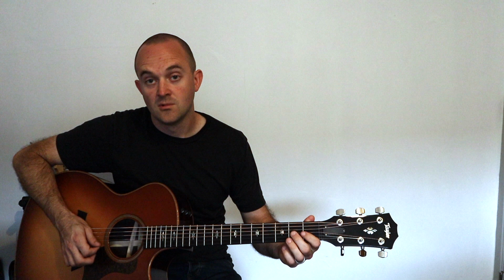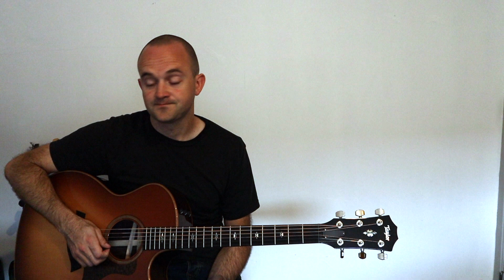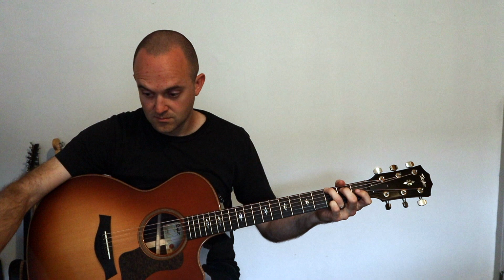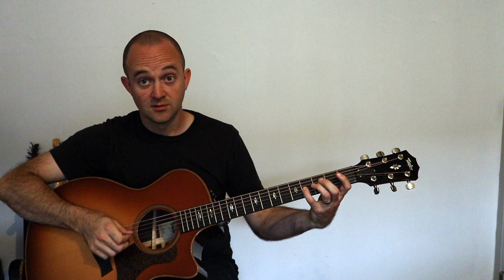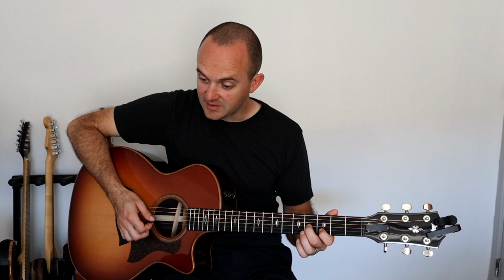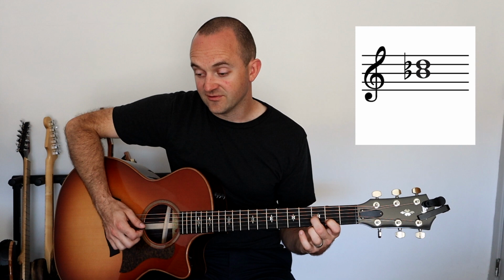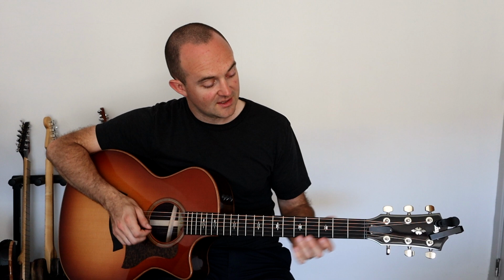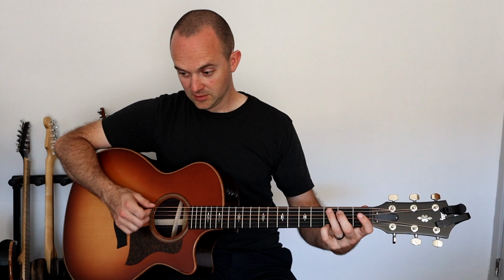A SERENADE and MORE - Page 38 - Mel Bay's Modern Guitar Method Grade 1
This is the thirty-second lesson in a series of lessons using Mel Bay's Modern Guitar Method, Grade 1 as our primary source of instruction.  This lesson focuses on page 38 (pages 75-76 expanded edition).   Page 38 teaches three new exercises including "The Old Mill" (duet), "A Scale Study", and "A Serenade".  The crux of this lesson is definitely the Serenade.  It's certainly the most challenging song on the page but also the most rewarding.  It's a very well written little piece of music for guitar.  I go into this exercise in depth in this video offering lots of ideas for fingerings and approaches to take to be successful with this song.

As usual, please comment if you have questions.  Enjoy!

I will include timestamps below for the different concepts discussed in the lesson.
This series is intended to be a companion resource to your study in Mel Bay's method.  It is NOT intended to replace the book.  To be successful with this video series you will NEED to purchase a copy of Mel Bay's Modern Guitar Method Grade 1.

Acoustic Strings
Humidity Control
Guitar Maintenance
Music Stand

TIMESTAMPS

 01:27 – The Old Mill (Part 1) @ 100 bpm
 03:46 – The Old Mill (Part 2 ) @ 100 bpm
 05:13 – The Old Mill (Part 1 ) @ 126 bpm
 05:57 – The Old Mill (Part 2) @ 126 bpm
 06:43 – The Old Mill (Parts together) @ 126 bpm
 07:41 – A Scale Study @ 72 bpm
 10:03 – A Scale Study @ 120 bpm
 11:22 – A Serenade @ 72 bpm
 13:13 – A Serenade breakdown
 23:25 – A Serenade @ 100 bpm